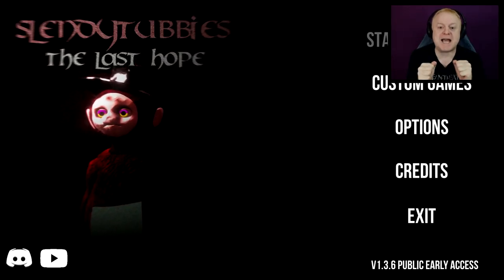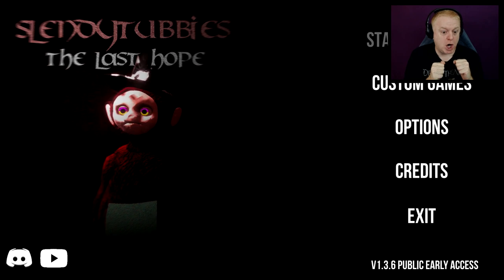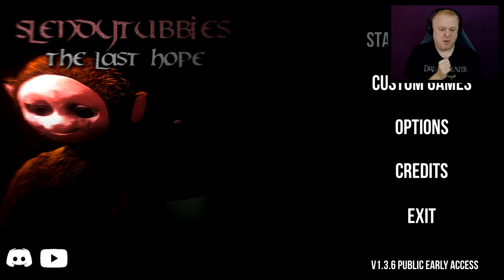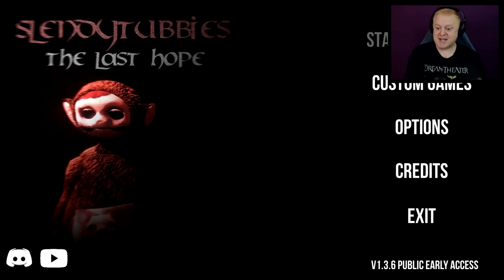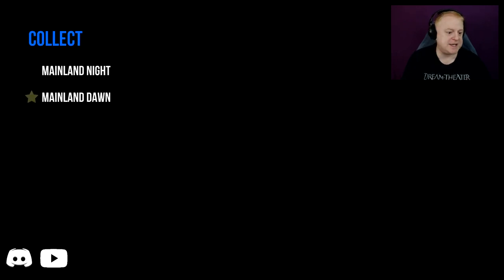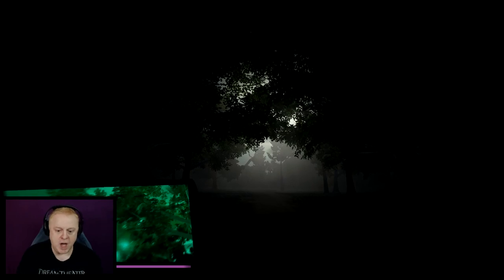FROM THE SHADOWS TINKY WINKY COMES | SLENDYTUBBIES THE LAST HOPE ( PUBLIC DEMO) - MAINLAND NIGHT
All New Public Access Demo of Slendytubbies The Last Hope that includes new cut scenes, music, events and more.!!

SEND LETTERS, FAN ART, TREATS TO -

      Taste Gaming
 64 Champlain Street
 Champlain Mall PO
         Dieppe, NB
         CANADA
         E1A 4X0

About my channel - I do not swear in my videos. It focuses on delivering a fun time no matter what type of game i am playing. I try my best to make each video acceptable for all ages.